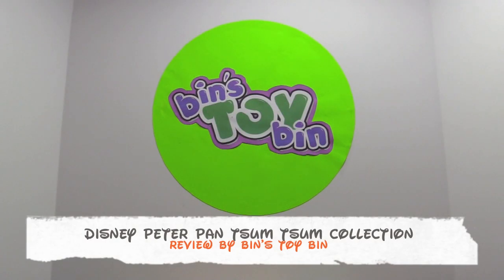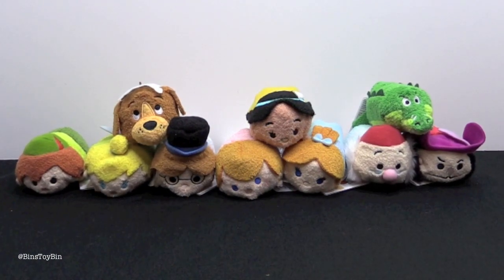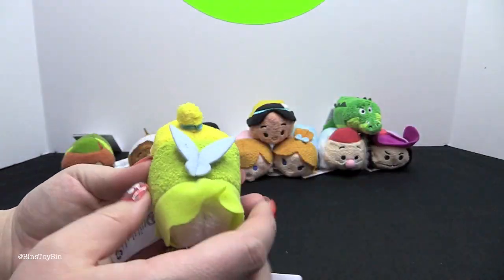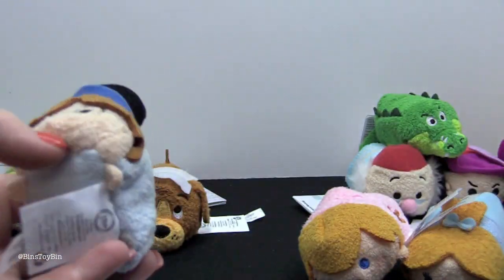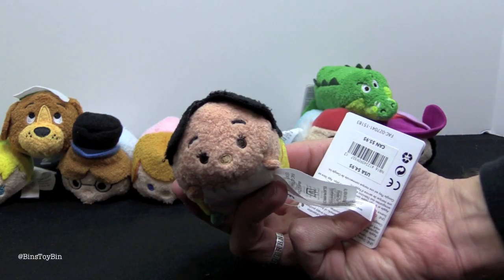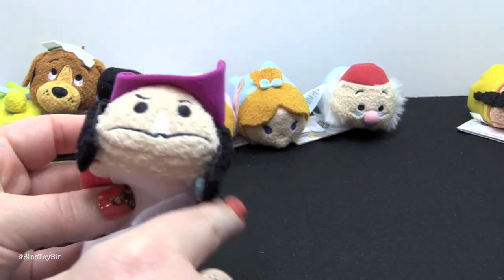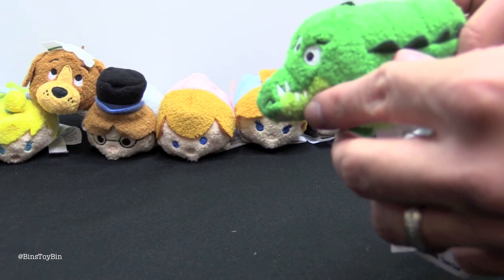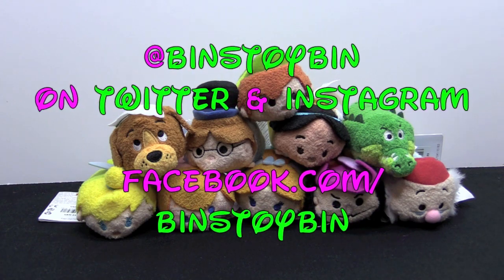Disney Tsum Tsum Peter Pan Collection - Tinkerbell, Captain Hook | Review by Bin's Toy Bin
We look at the set of ten plush Disney Tsum Tsums based on Peter Pan! Featuring Captain Hook, Mr. Smee, Peter Pan, Tinkerbell, Princess Tiger Lily, and others!  Released November, 2015. CHECK OUT SOME OF OUR FUN, FAMILY-FRIENDLY YOUTUBE TOY REVIEW PLAYLISTS!

BinsToyBin.com